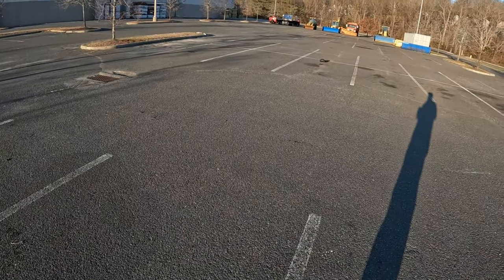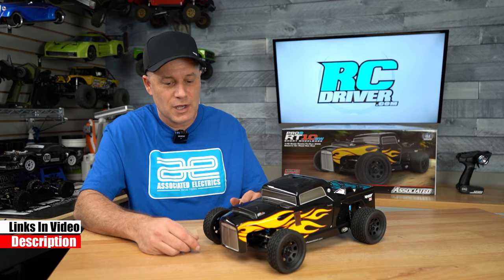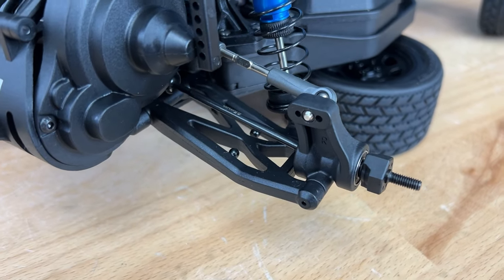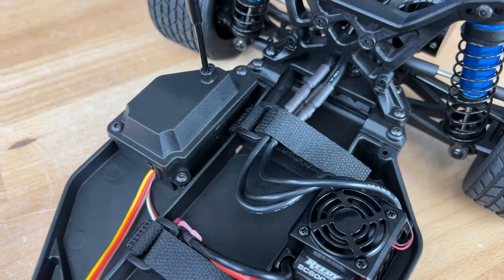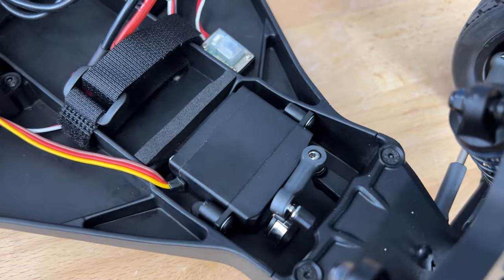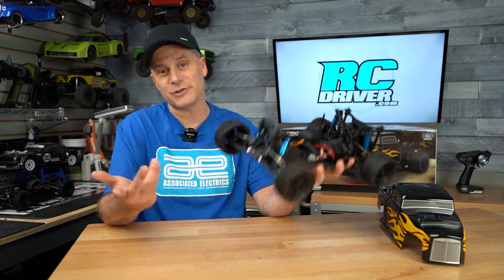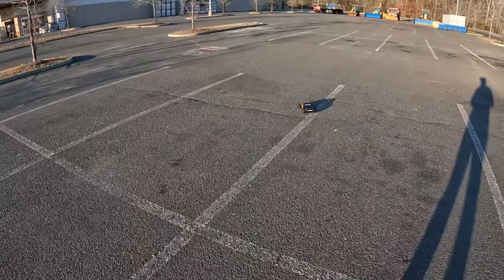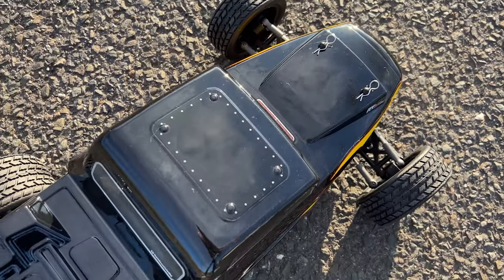On-Road Awesomeness or Budget Bust?! Team Associated Pro2 Hot Rod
Another variation of the Pro2 from Team Associated, the Hot Rod and you can find it This is a 2wd off-road platform that AE reworks for different style cars like the Dakar truck and Short Course truck which are fun off-road. But this is an on-road setup and the question is, how will it do on the Tarmac. Greg goes over the car quickly and then takes it out to a parkinglot for some on-road bashing fun!

PRODUCT FEATURED
Pro2 RT10SW Hot Rod Truck
By: Team Associated
Type: 2WD RTR On-Road Electric
Price:  $349.99
You’ll need: 4 AA’s, 2S or 3S LiPo and Charger

5 Great Beginner RC’s Under $200